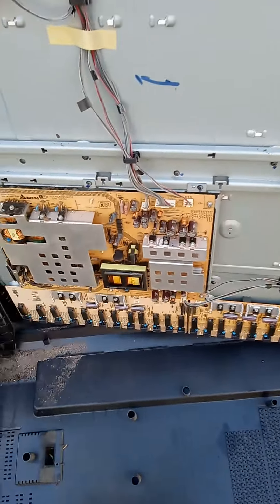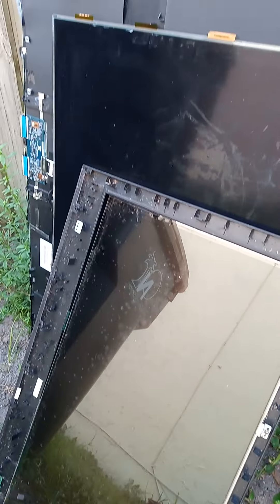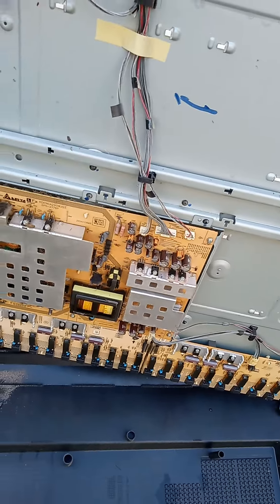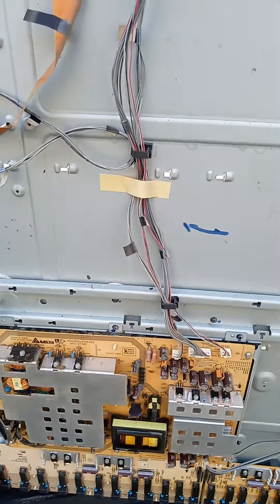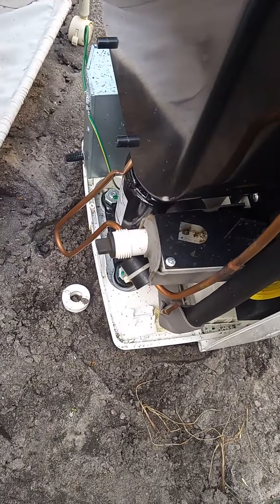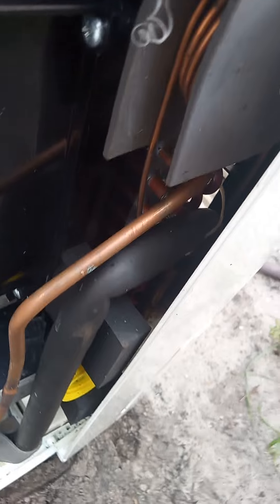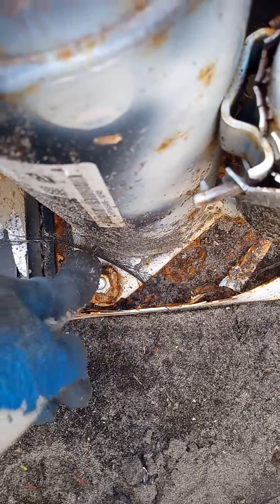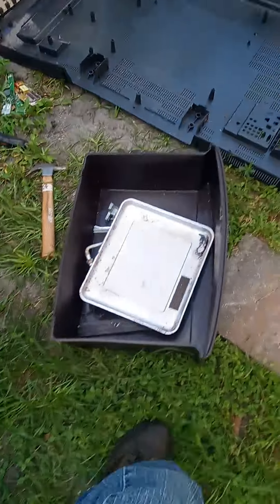Scrapping TVs ?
I normally go after the copper and aluminum the rest is shred , I take all plastic completely off so it's clean